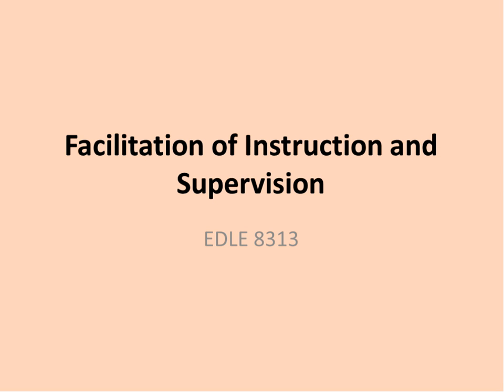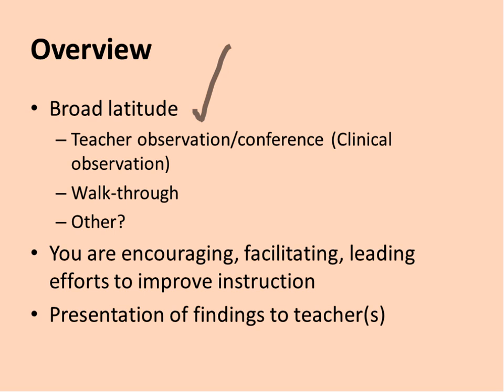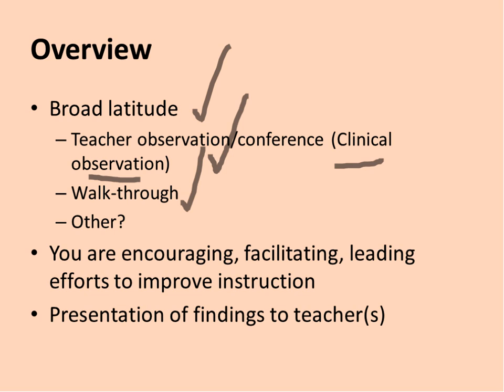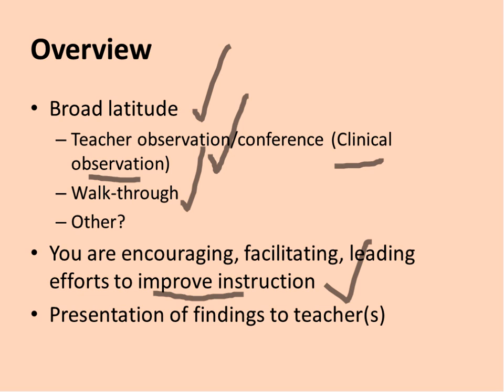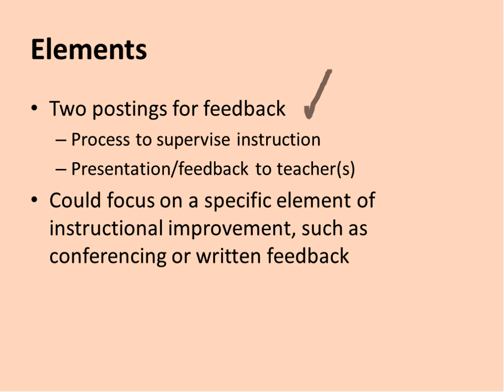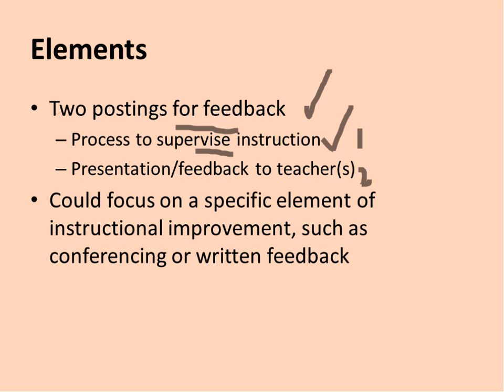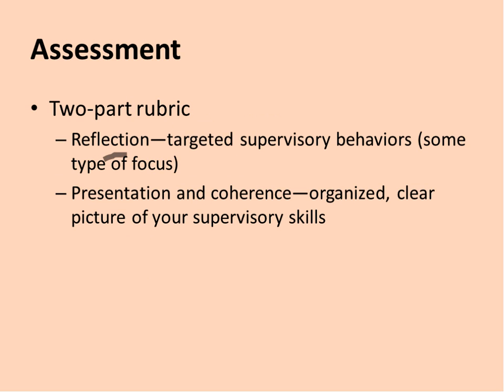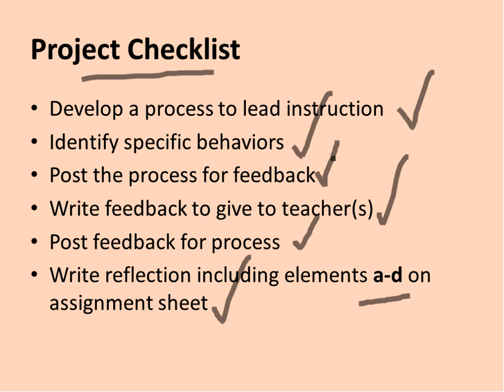2015 01 15 0459 M 8450F886D830CEBE6D21B62F6BD69F Movie 1024x Source